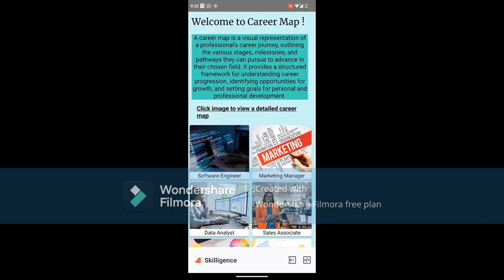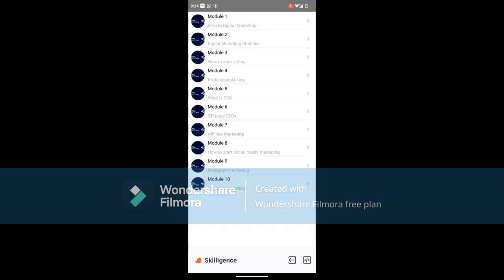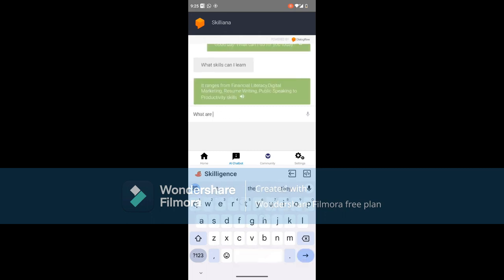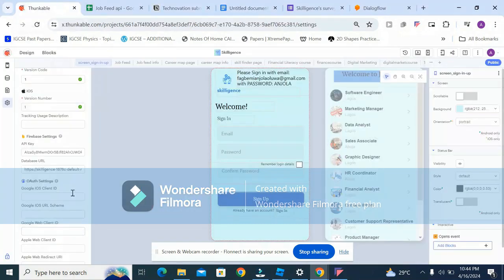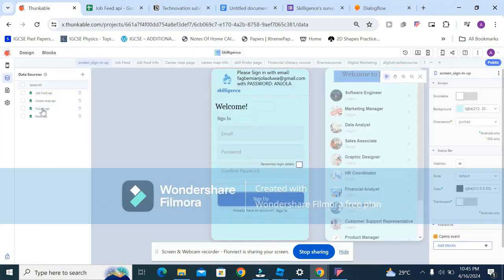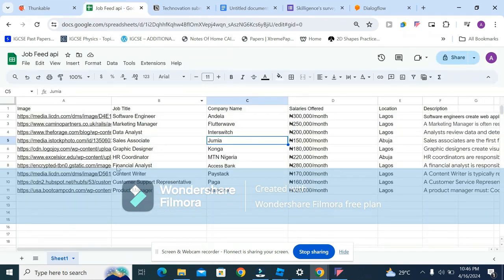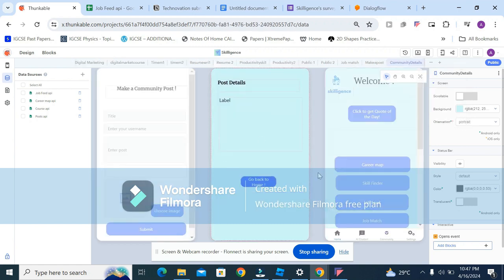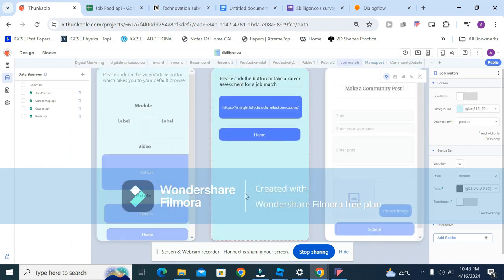Technovation Challenge 2025: Infinity and Beyond's Technical Video for Skilligence